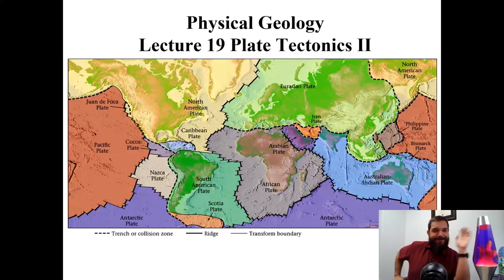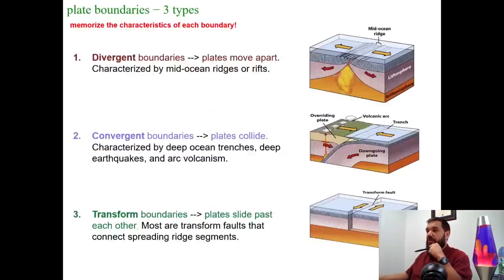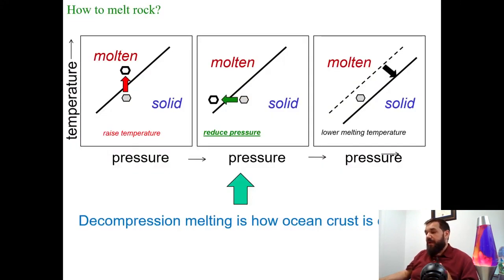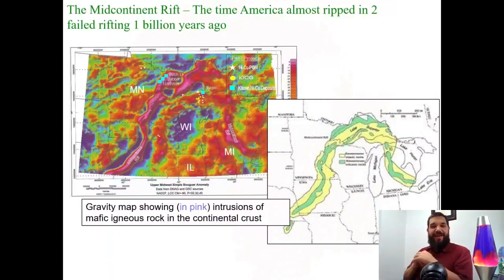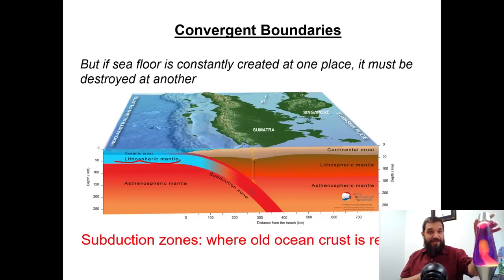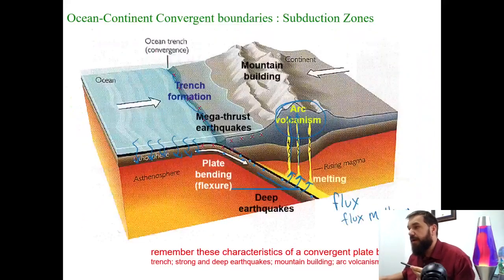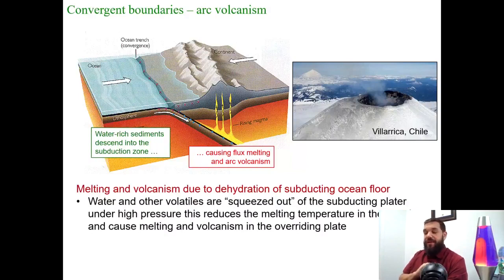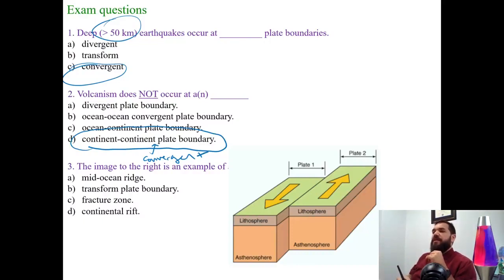Plate Tectonics II Lecture 19 (PG)